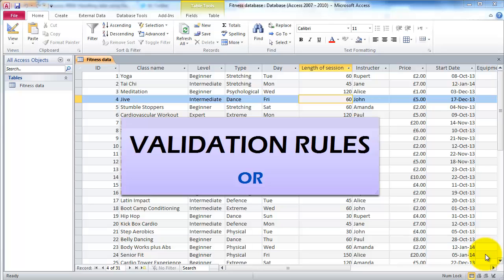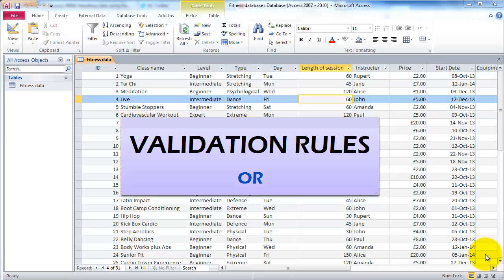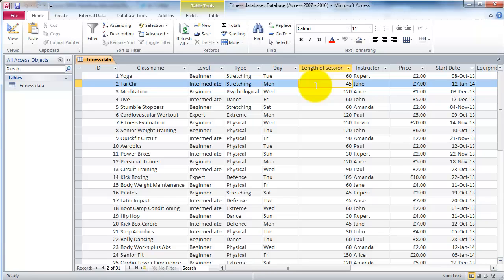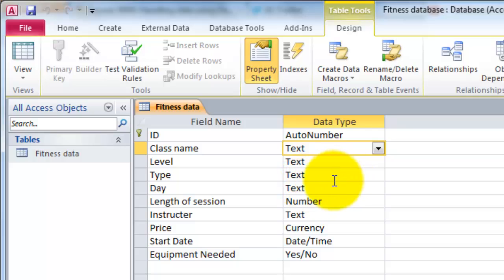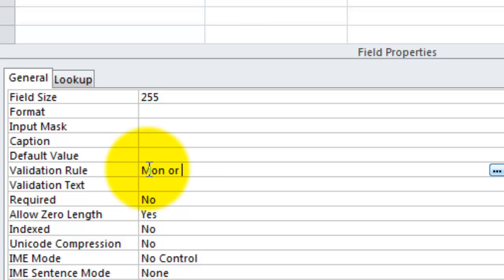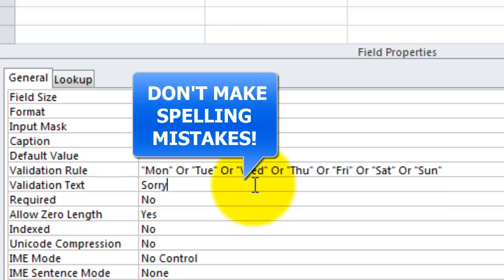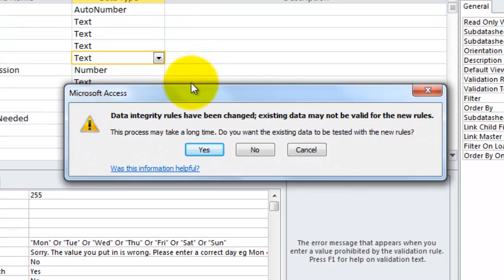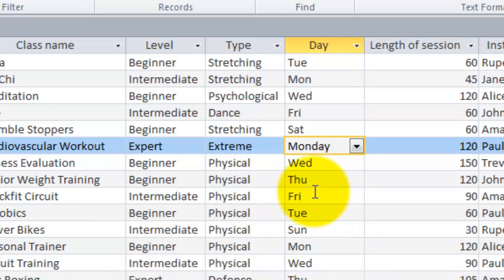Validation Rules: OR Rule